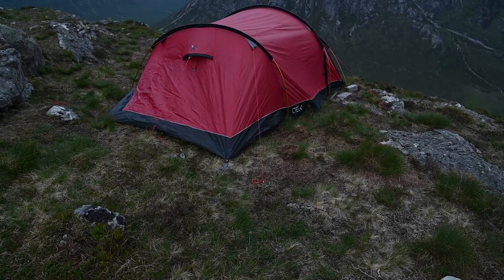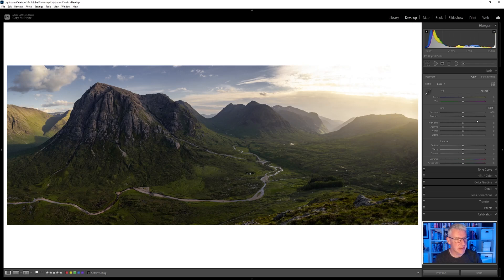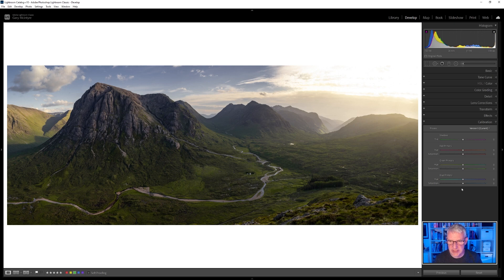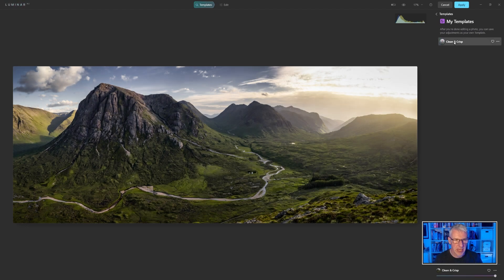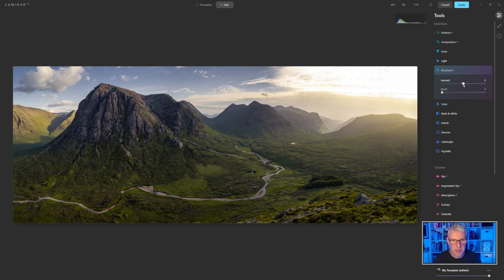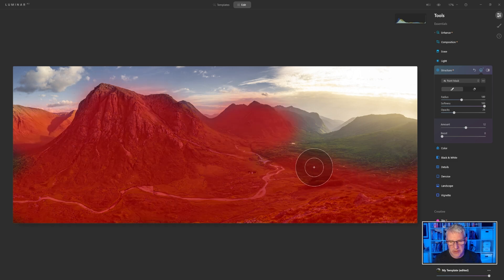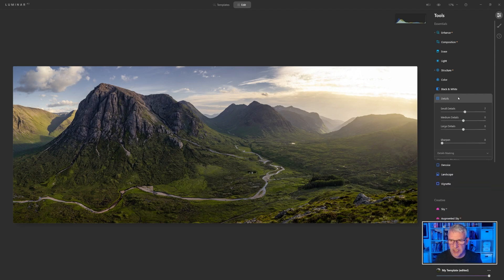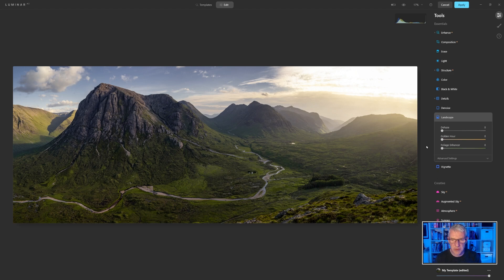Luminar AI Landscape Tutorial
Luminar AI Landscape editing tutorial, looking at the full edit from Lightroom to Luminar AI and then back to Lightroom.

I hadn't posted a Luminar AI edit for a little while so when we camped overnight on Beinn A'Chrulaiste it gave me the perfect opportunity to edit a sunset image using Luminar AI.
We didn't manage to catch a sunrise due to the cloud cover but all in all, it was a very worthwhile camping trip, even if it was just for one night.